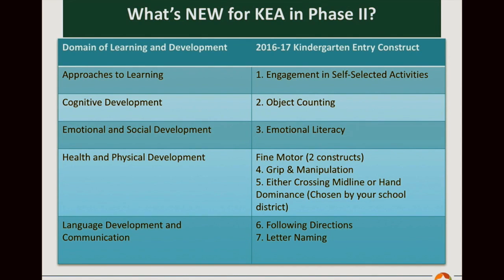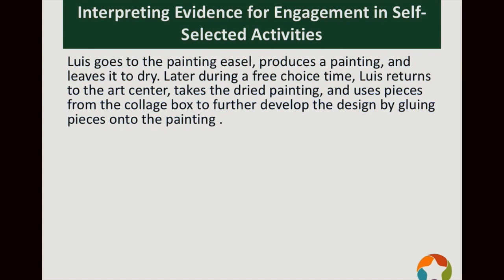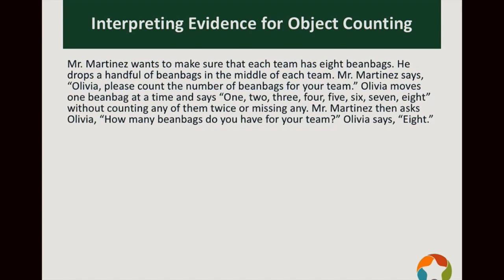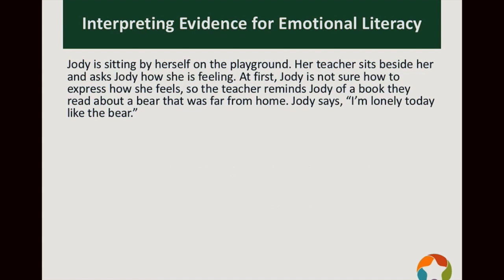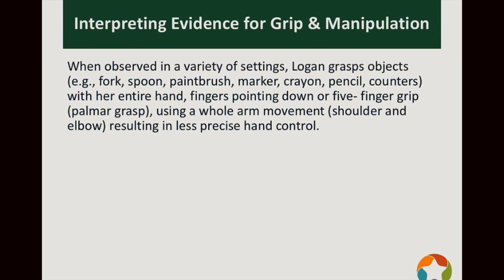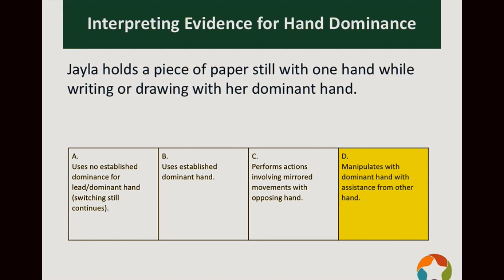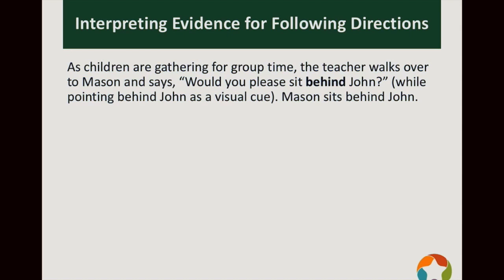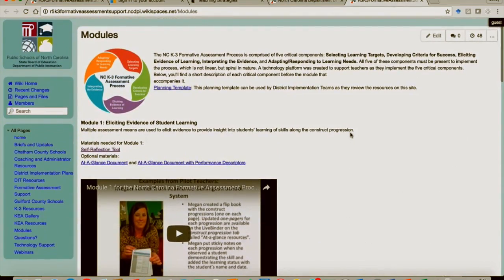Interpreting KEA Evidence Using Construct Progressions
This demonstration video provides descriptions of performance and allows opportunities for practicing interpreting evidence by matching to KEA construct progressions.
Narrated by Dr. Cindy Dewey